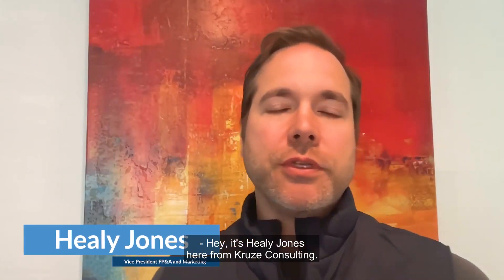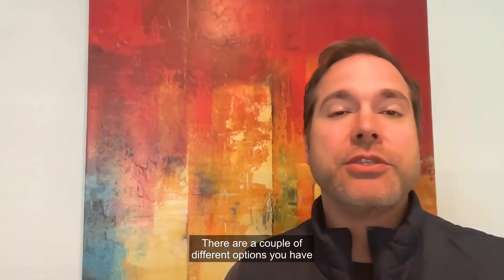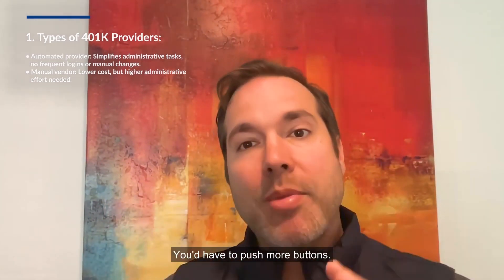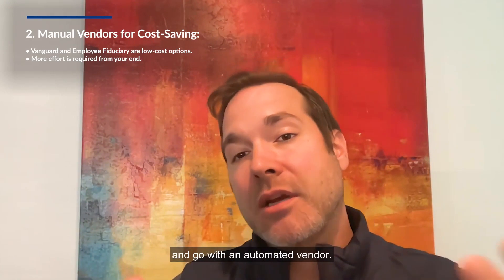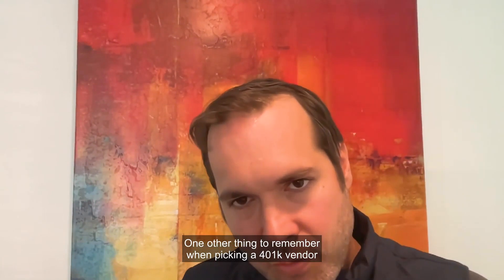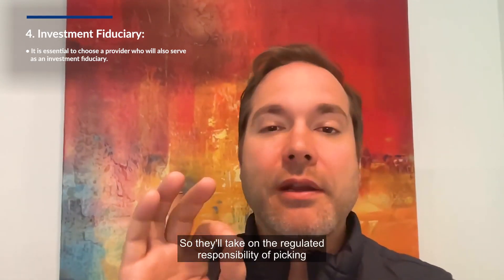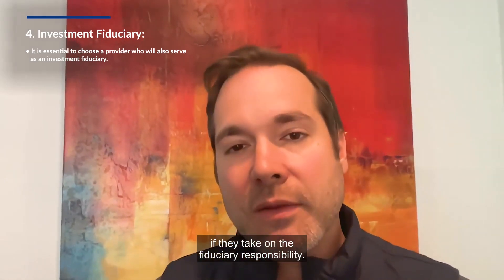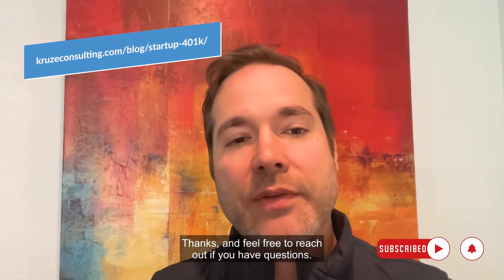Best startup 401k providers in 2023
In this video, we're gonna answer the question of "Who are the best startup 401K providers in 2023?" At Kruze, we get asked this question a lot by founders who are looking for a recommendation on an administer or provider for their 401k for their startup. I'm actually a former executive head of a 401k vendor so I've got some pretty strong opinions here. We're recording this in the middle of 2023 so our opinions may change. We'll keep this updated, or this list updated on our website.

00:00 Introduction
00:07 Who are the best startup 401K providers in 2023?
00:42 Types of 401K providers
01:12 Manual vendors for cost-saving
01:42 Automated providers
02:28 Investment Fiduciary
03:02 Conclusion

Additional Resources